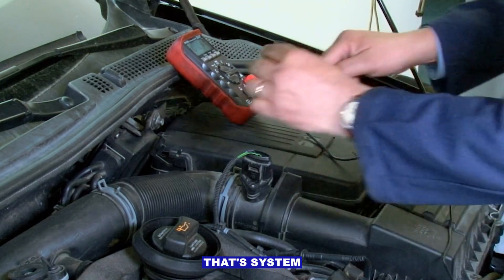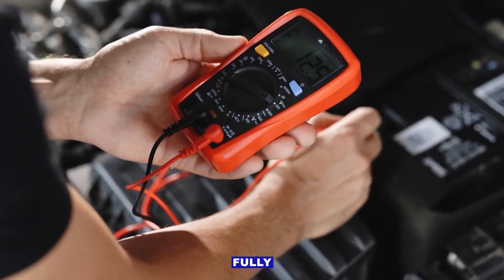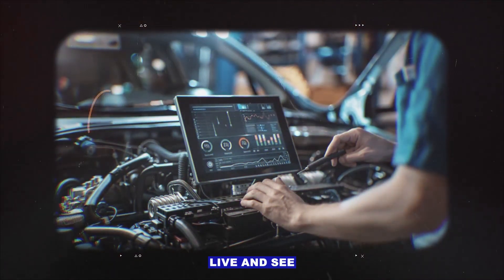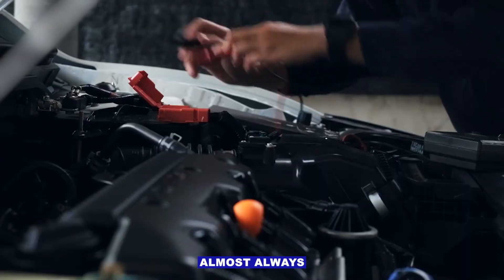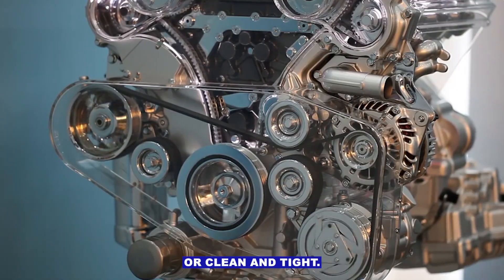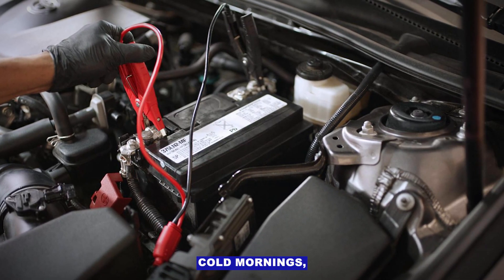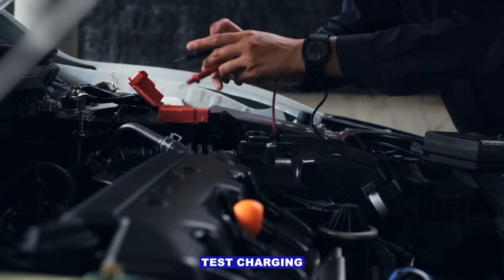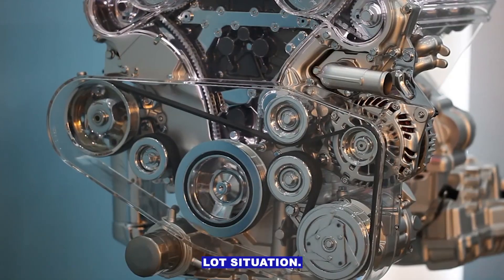P0562 Code: System Voltage Low – Causes, Symptoms & Fix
P0562 code: System Voltage Low, a diagnostic trouble code that appears when the engine control module (ECM) detects that the electrical system voltage has dropped below the required level. Common causes include a weak or failing battery, faulty alternator, loose or corroded battery cables, wiring issues, or poor charging system performance. Symptoms may include the check engine light, battery warning light, dim or flickering headlights, stalling, and electrical malfunctions. Always consult a certified technician before replacing parts. Understanding the P0562 code can help prevent unexpected breakdowns and costly electrical repairs.

p0562 system voltage low, p0562 code fix, p0562 low battery, p0562 alternator problem, p0562 wiring issue, p0562 check engine light, how to fix p0562, p0562 dim headlights, p0562 electrical system failure, p0562 chrysler dodge jeep ford